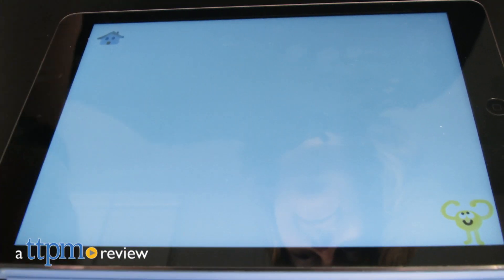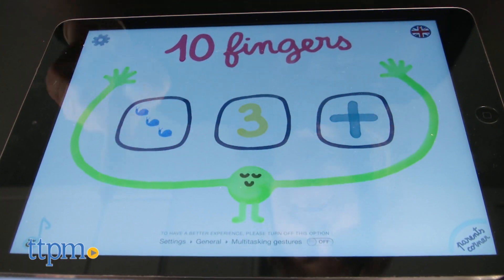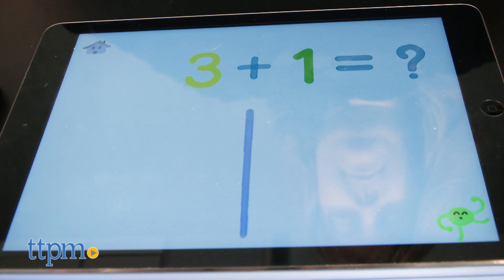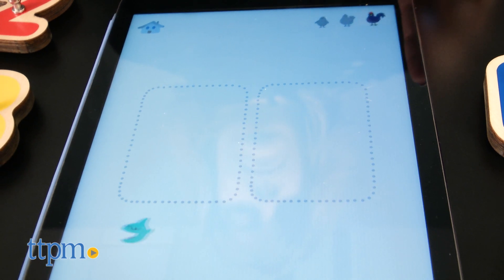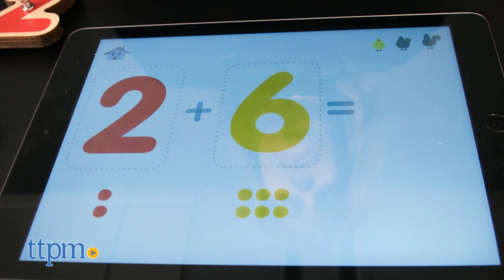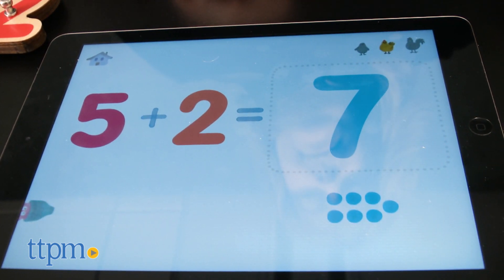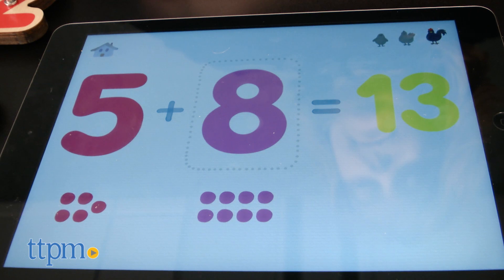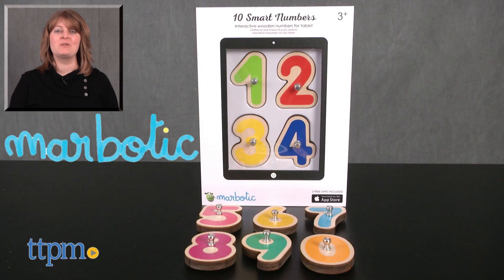Smart Numbers from Marbotic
Math becomes a game with Smart Numbers! You get 10 wooden numbers, 0 to 9, that all work with three free math apps! Just place the numbers on your tablet’s screen to practice number recognition, counting, addition, and subtraction! See how it works in this video! Good educational toy to help kids ages 3–8 with basic math skills! For full review and shopping info

Product Info: Merge traditional and digital games with Smart Numbers, a set of 10 wooden numbers (0–9) that kids can play with on a tablet through three free apps. The apps—10 Fingers, Up to 100, and More or Less—are available from the Apple App Store and Google Play Store. You open an app, place a number on the screen, and start playing. Playing with the apps doesn’t require wi-fi or Bluetooth, and the numbers are designed to be gentle on your tablet’s screen.

10 Fingers is all about helping children become familiar with numbers and addition. Kids can explore by placing a number on the screen and seeing what happens. For instance, if you put the “3” on the screen, three snails will appear. They can also touch the screen with their fingers. Another mode asks kids to solve simple addition equations by placing the correct number on the screen.

Up to 100 lets kids explore all numbers from 0 to 100. They might be asked to find what number comes next and recognize the written form of a number instead of just its numeral. They also get to count two sets of colorful circles to determine the correct number.

And More or Less is all about addition and subtraction. There are three levels of difficulty to let kids explore on their own first, and then solve equations knowing the numbers being added together or subtracted as well as knowing only one number and the sum or difference to figure out what the missing number is.